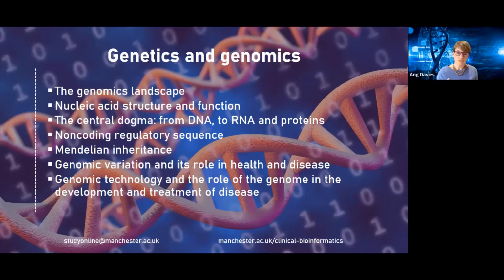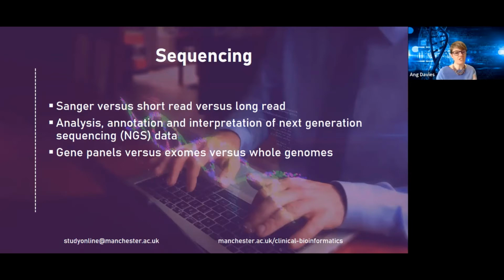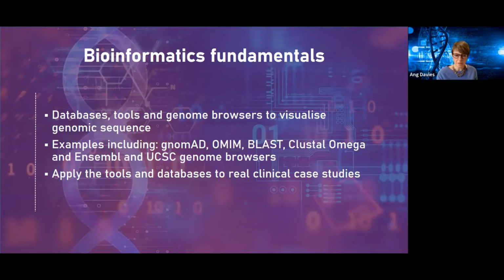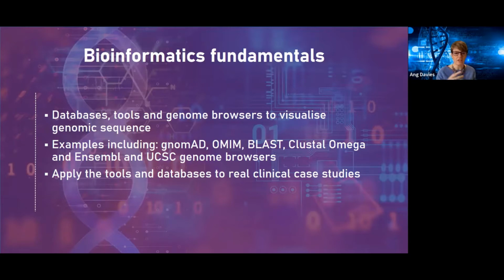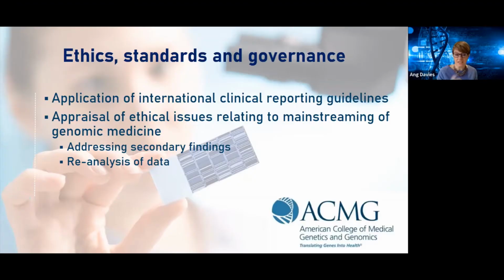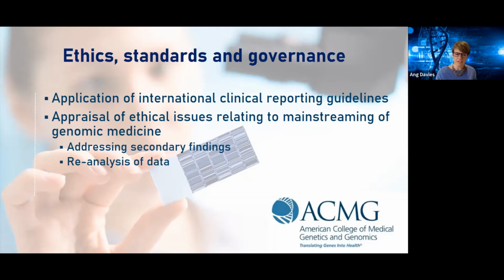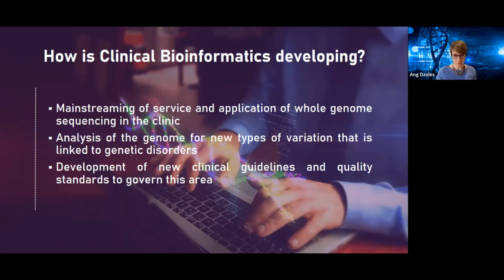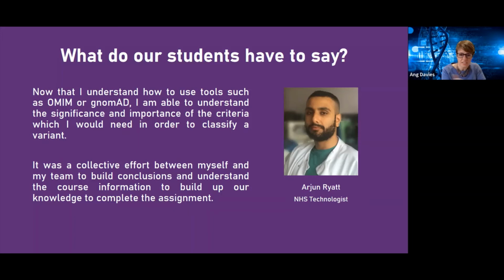Spotlight on Unit 1 of Manchester's fully-online PG Cert Clinical Bioinformatics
Discover more in this video about Unit 1 of the PG Cert Clinical Bioinformatics. Unit 1 lead, Professor Ang Davies, will talk through the objectives, assessments and the format of online learning.

Timestamps
00:00 Introduction
01:02 Course aims
01:35 Genetics and genomics
02:30 Sequencing
03:25 Bioinformatics fundamentals
04:57 Clinical application of bioinformatics
05:47 Ethics, standards and governance
07:19 How is Clinical Bioinformatics developing?
08:41 Career opportunities and professional development
10:37 What do our students have to say?
12:07 A graduate perspective: Arjun Ryatt
12:40 Get in touch